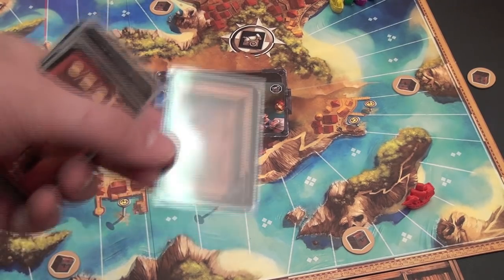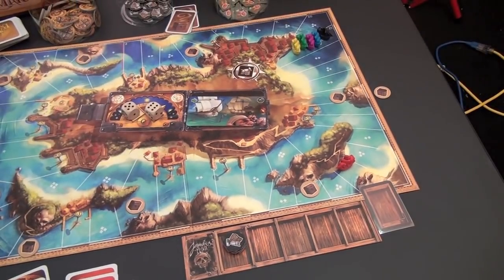Miami Dice - Episode 46 - Jamaica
Tom and Sam take a look at this pirate racing game.

00:00 - Introduction
01:16 - Game overview
05:38 - Final thoughts